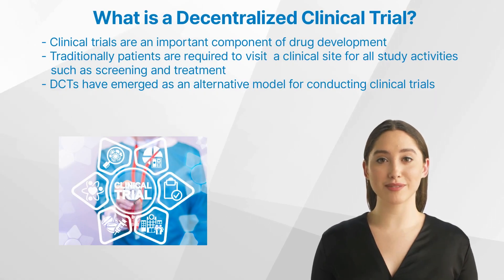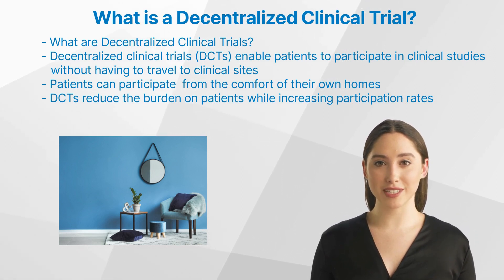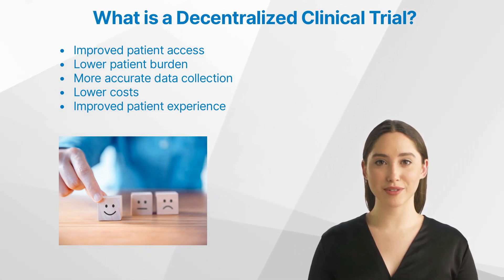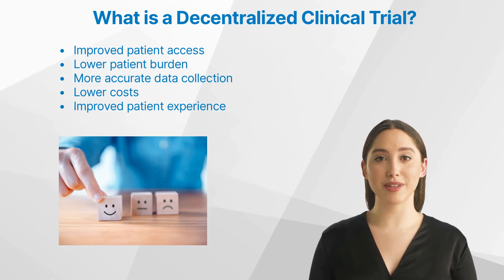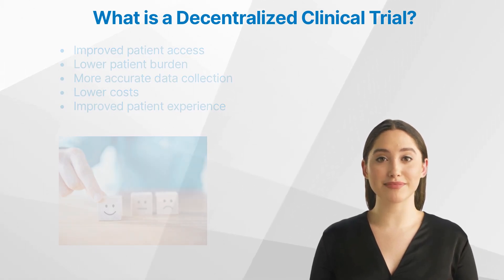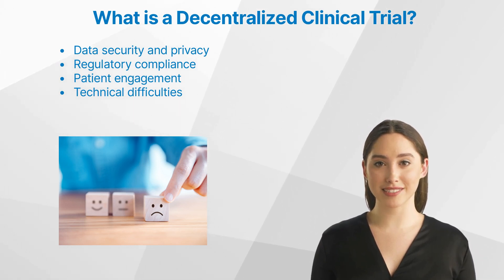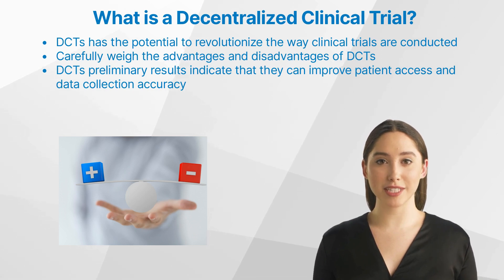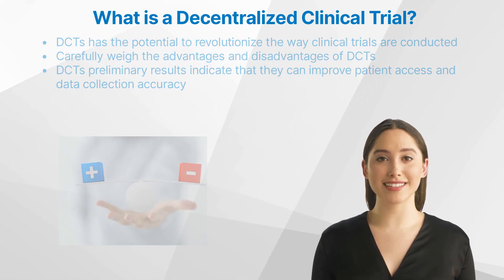CRA Basics: What is a Decentralized Clinical Trial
Decentralized clinical trials (DCTs) use cutting-edge technology and remote tools to enable patients to participate in clinical studies without having to travel to clinical sites, reducing the burden on patients and increasing participation rates. Decentralized Clinical Trials (DCTs) have the potential to revolutionize clinical trials by providing patients with a more convenient and accessible option while still providing researchers with accurate and valuable data.